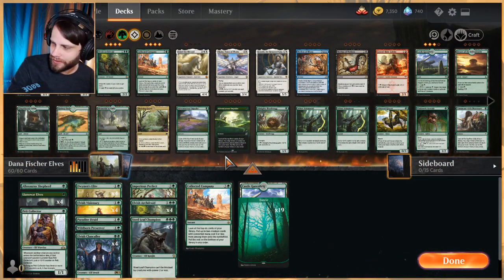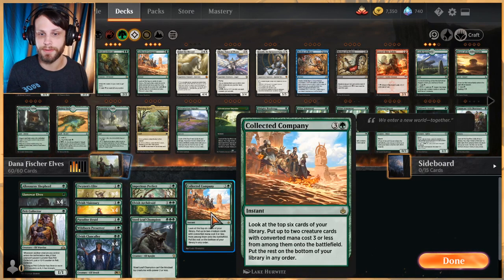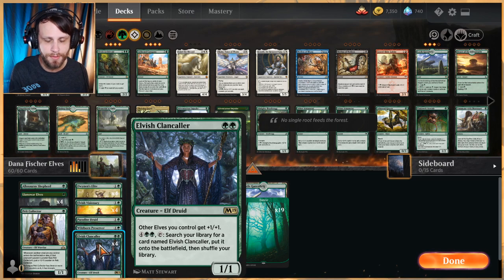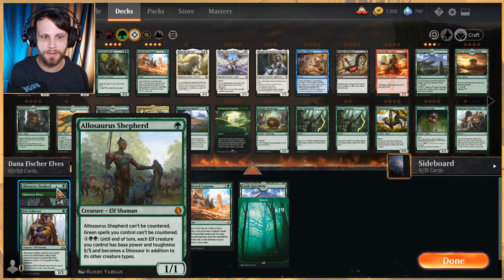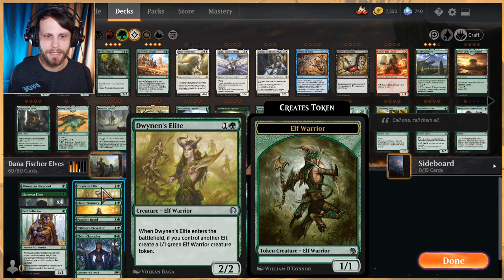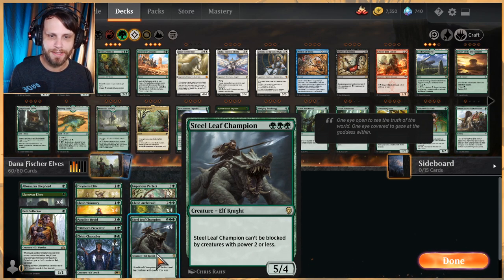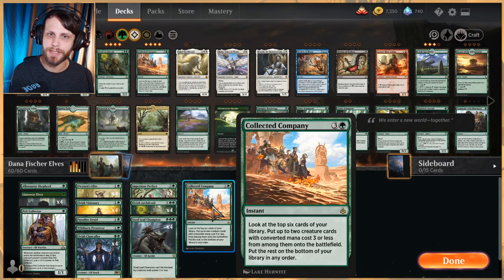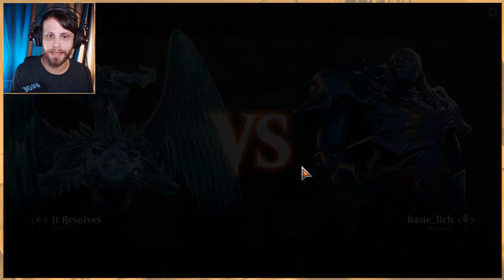MTG Arena | Historic | Dana Fischer's Elves Beatdown #1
Dana Fischer released an amazing Elves Beatdown list yesterday and I knew I had to try it out! With Collected Company as a recent addition to the meta, it's hard to imagine this deck not working...

Deck
1 Allosaurus Shepherd (JMP) 28
19 Forest (UST) 216
4 Dwynen's Elite (JMP) 389
4 Elvish Archdruid (JMP) 391
4 Elvish Clancaller (M19) 179
4 Elvish Visionary (ORI) 175
3 Imperious Perfect (LRW) 220
4 Llanowar Elves (M19) 314
1 Paradise Druid (WAR) 171
4 Pelt Collector (GRN) 141
4 Steel Leaf Champion (DAR) 182
1 Wildborn Preserver (ELD) 182
4 Collected Company (AKR) 186
3 Castle Garenbrig (ELD) 240